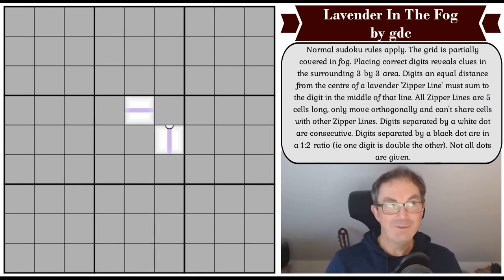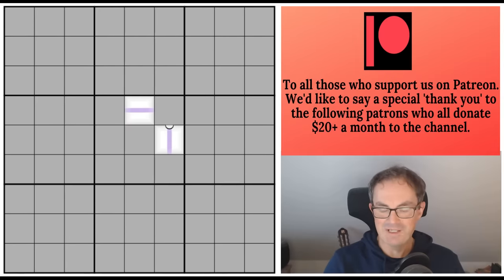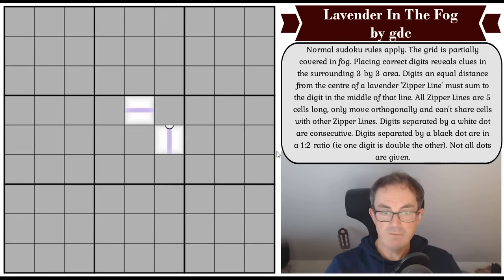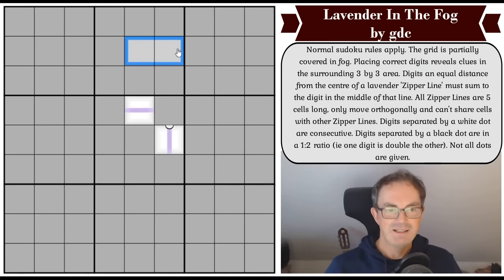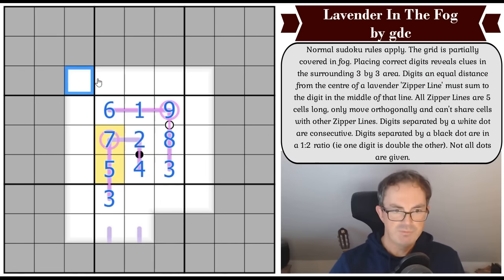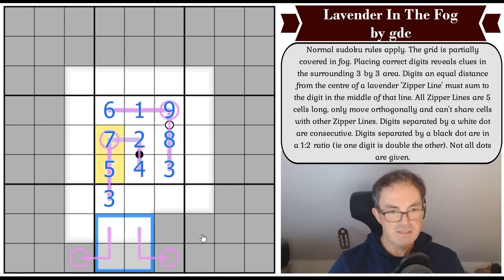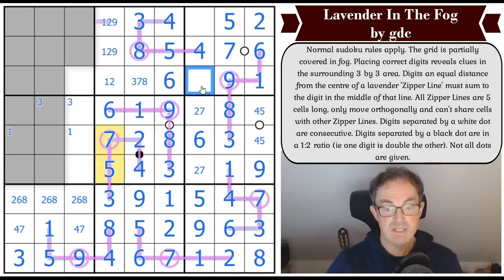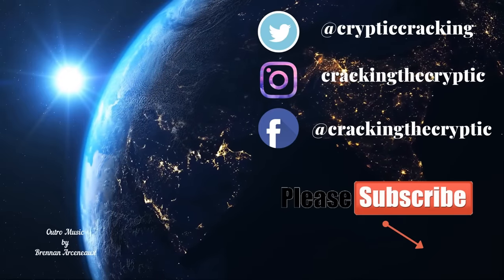THIS Actually Makes Learning Maths FUN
*** SIMON SOLVES CRUX by JAY DYER ***

*** TODAY'S PUZZLE ***
Yesterday, we featured a new type of line (called a "Zipper Line") and today gdc shows us what this new sudoku rule can do.  This is a quite beautiful puzzle - full of simple arithmetical ideas that come together SO elegantly.  It would be hard to overstate Simon's love for this sudoku.

Rules:
Normal sudoku rules apply. The grid is partially covered in fog. Placing correct digits reveals clues in the surrounding 3 by 3 area. Digits an equal distance from the centre of a lavender 'Zipper Line' must sum to the digit in the middle of that line. All Zipper Lines are 5 cells long, only move orthogonally and can't share cells with other Zipper Lines. Digits separated by a white dot are consecutive. Digits separated by a black dot are in a 1:2 ratio (ie one digit is double the other). Not all dots are given.

60 original puzzles by Clover, Bill Murphy and Philip Newman!!  Earn party hats and dinosaurs with these brand new puzzles!

0:00 Theme Music & Introduction to today's puzzle
2:00 New Fog-Of-War Kickstarter coming next Tues!
2:45 Chants of Sennaar: Streaming next Tues 14 Nov also
3:25 Crux by Jay Dyer & DiMono's Sudoku Hunt on Patreon
3:53 Happy Birthdays
6:21 Rules
9:05 Start of Solve - Let's Get Cracking!

Box 102
56 Gloucester Road
London
SW7 4UB